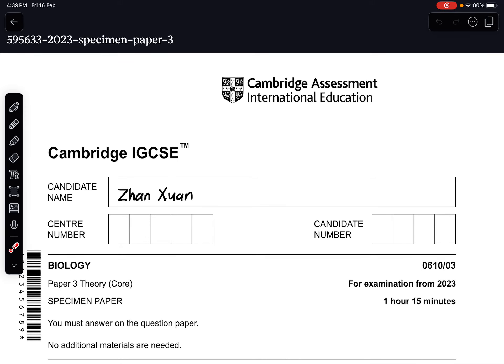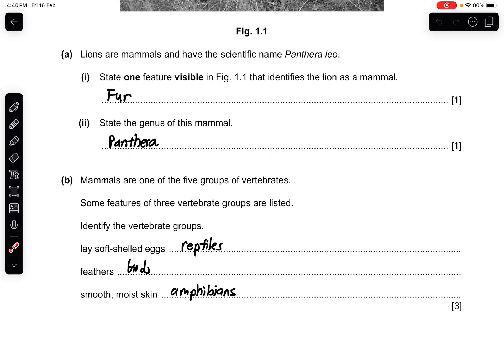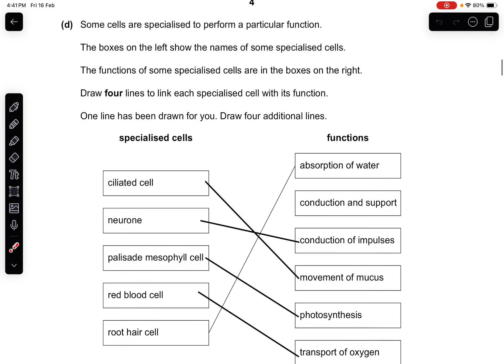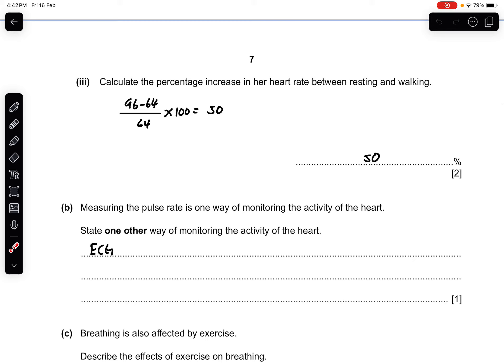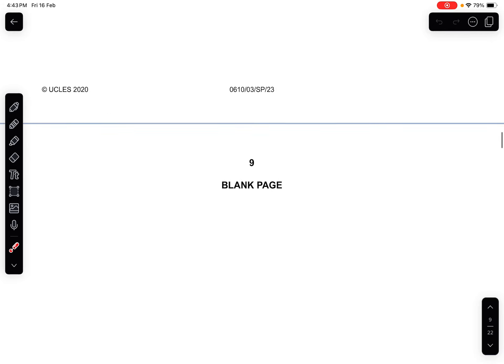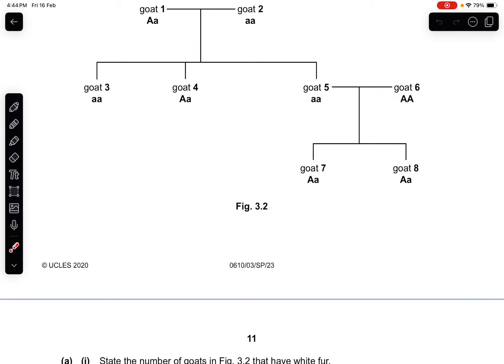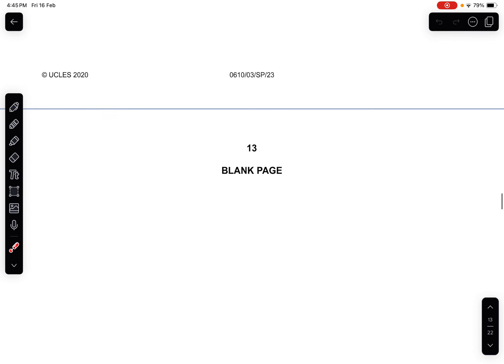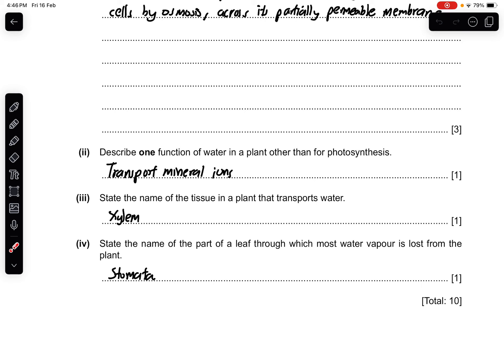IGCSE Biology (0610) - 0610/03/SP/23 | Specimen Paper 2023 Paper 03 (Core)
This is the complete walkthrough of the IGCSE 0610, Specimen Paper For Examination From 2023, Paper 03 answers and solution. Hope you have found this useful. (0610/03/SP/23)